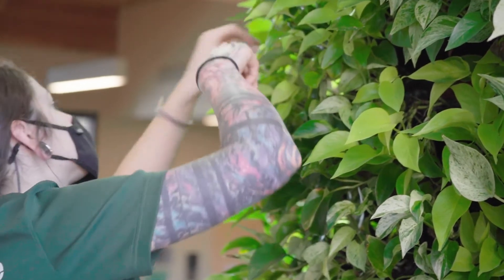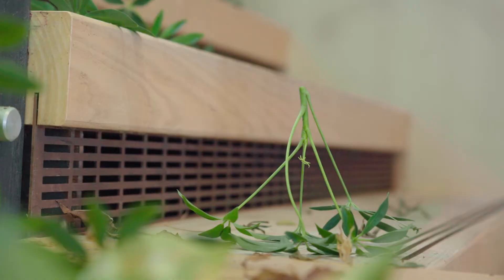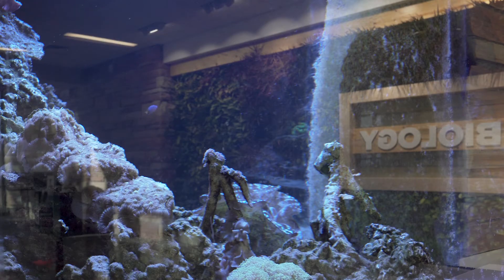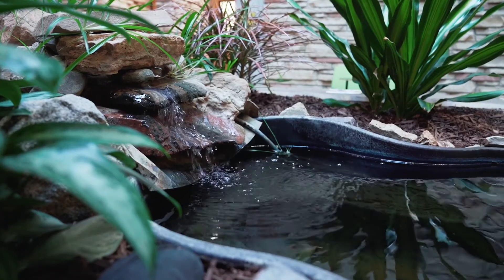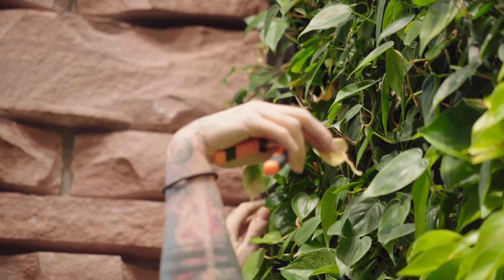Living Walls at Colorado State University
Colorado State University boasts of 'living walls' at multiple places on campus. Living walls provide many benefits tied to renewal and productivity. Learn more in this video.